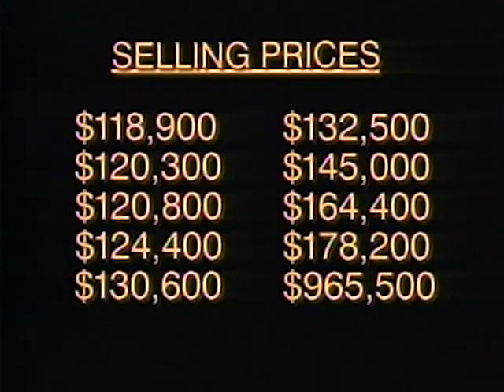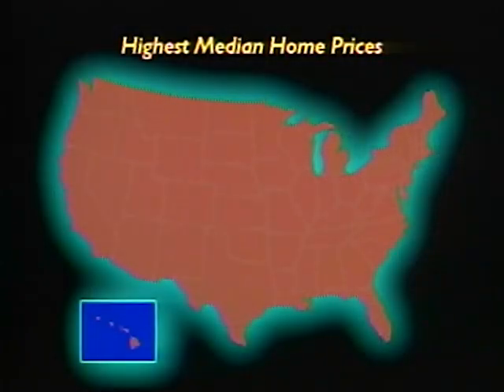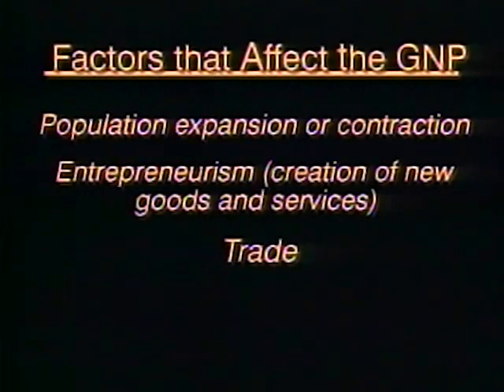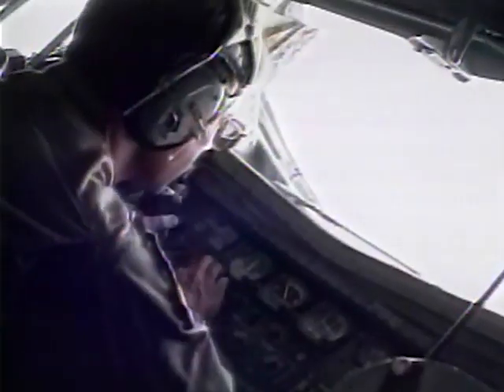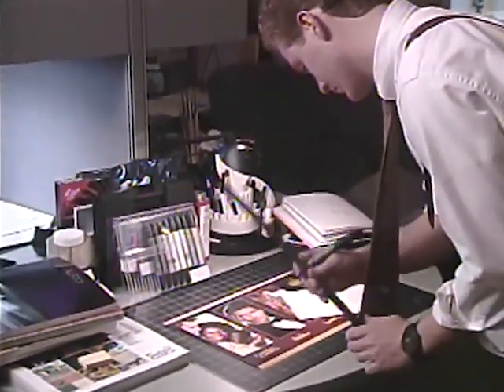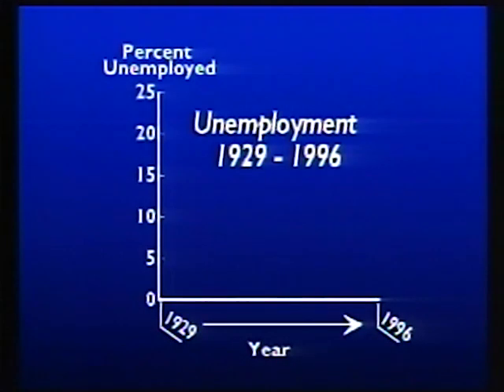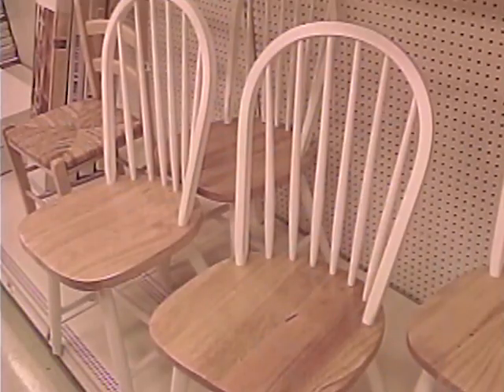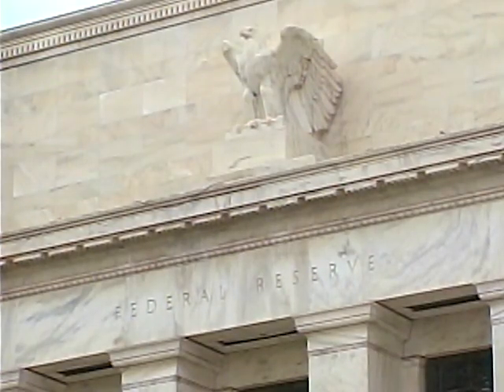Macroeconomic Concepts | Ekonomiks